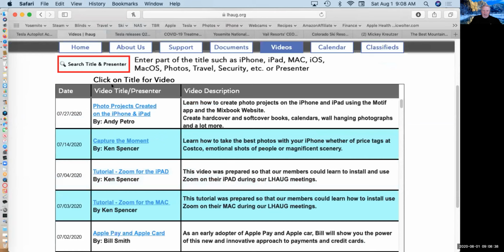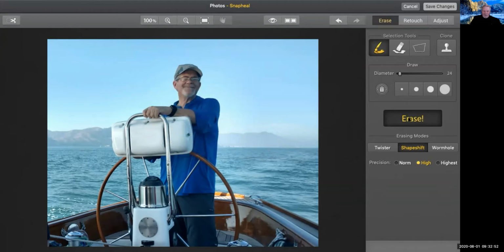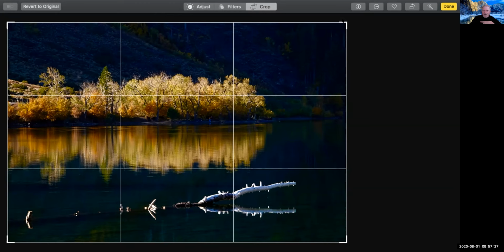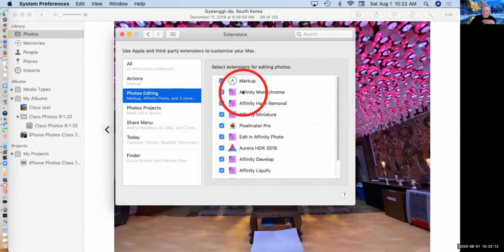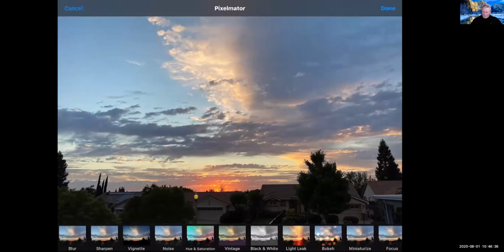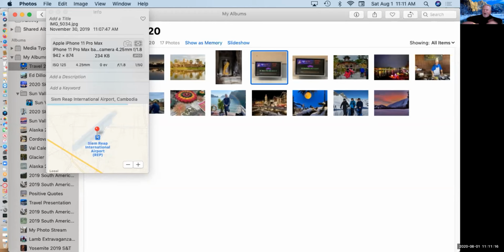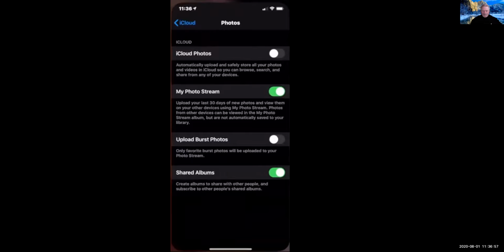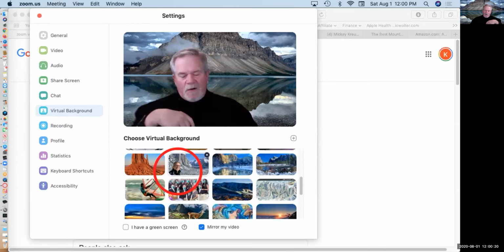MacNexus 8/1/20 Photos-Ken Spencer